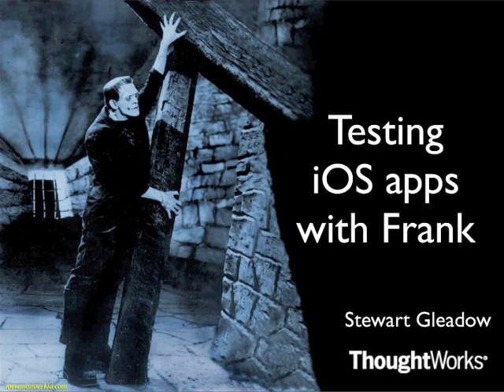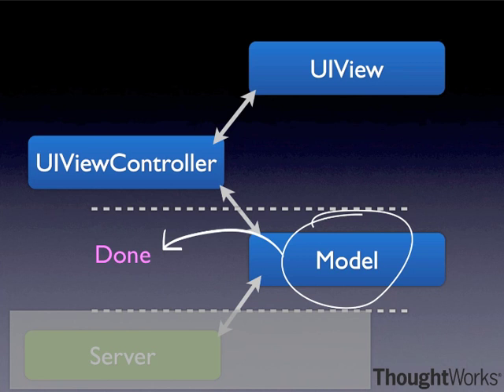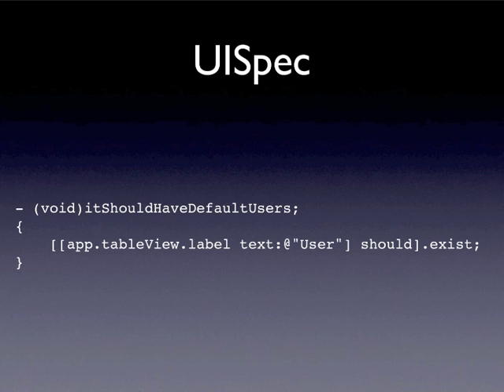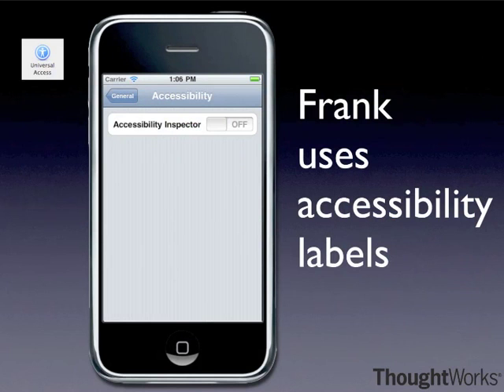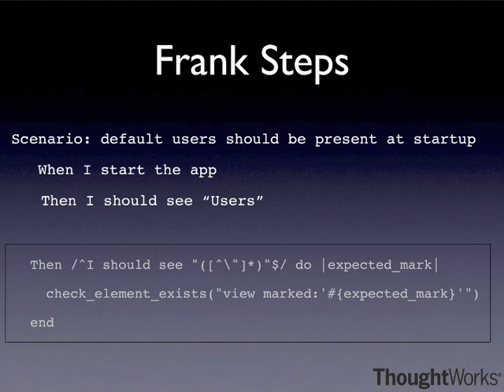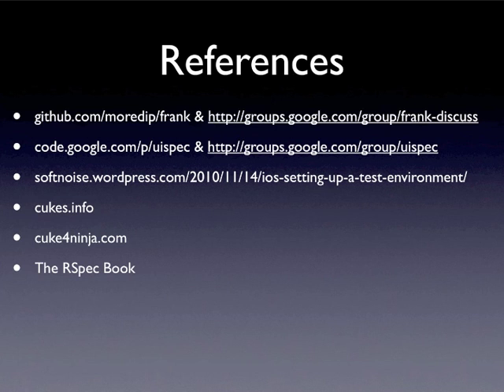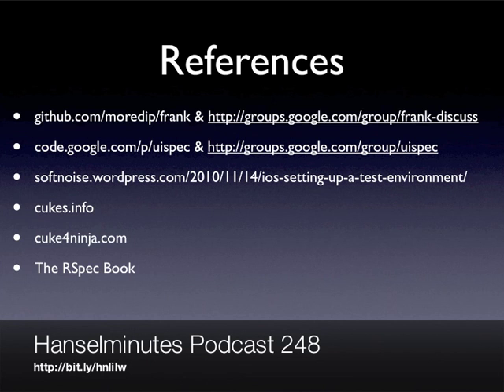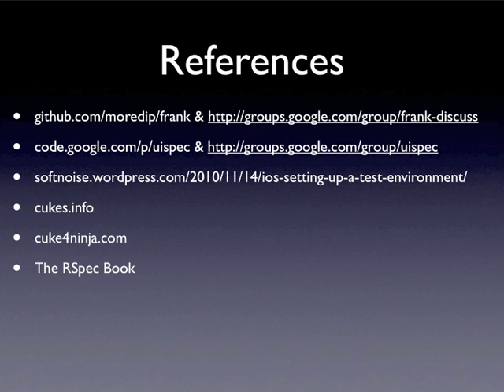Melbourne Cocoaheads 2/2011 - Stewart Gleadow presents Frank - Automated iOS User Interface Testing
Stewart Gleadow of Thoughtworks presents Frank at the February Melbourne Cocoaheads meetup.  Frank is an automated iOS User Interface Testing tool.